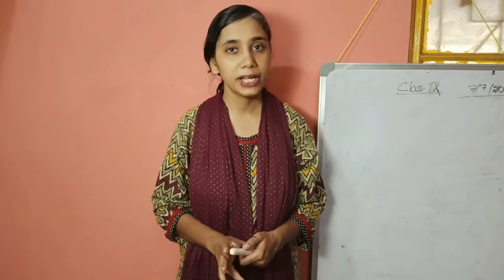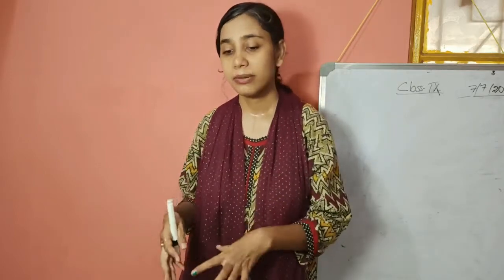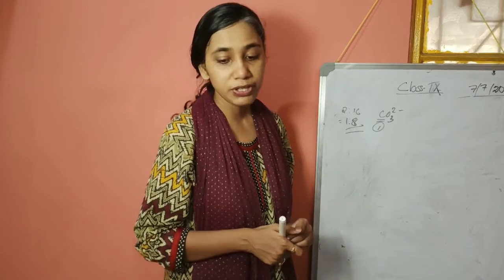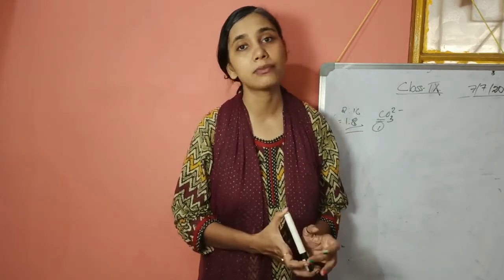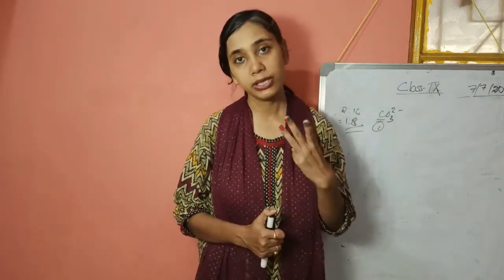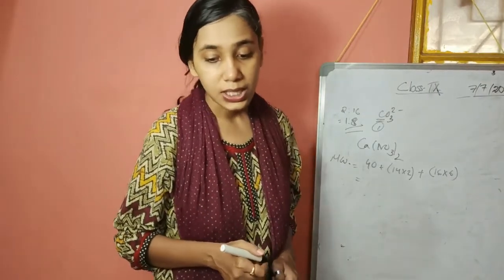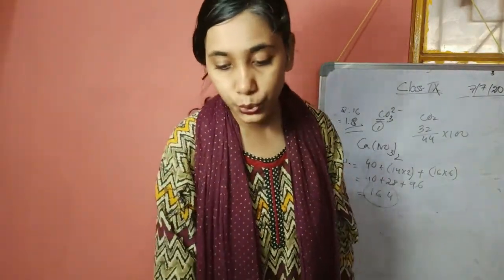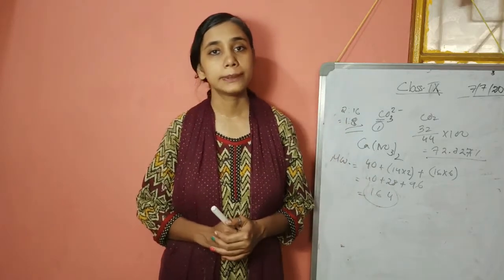Mock Test Discussion Class IX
Class 9 mock test question answer discussion done